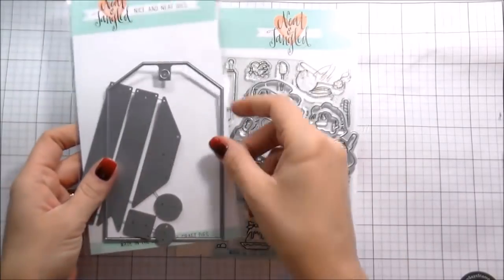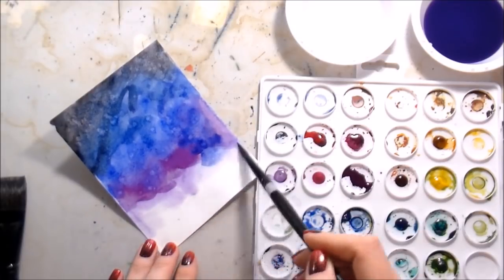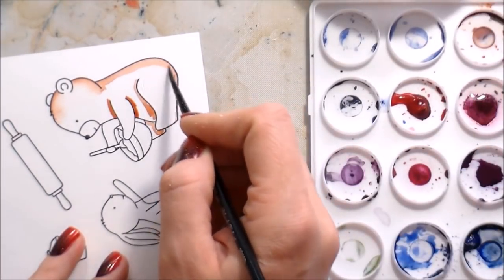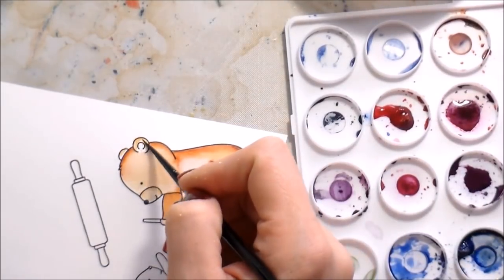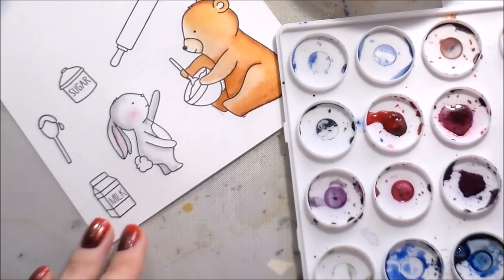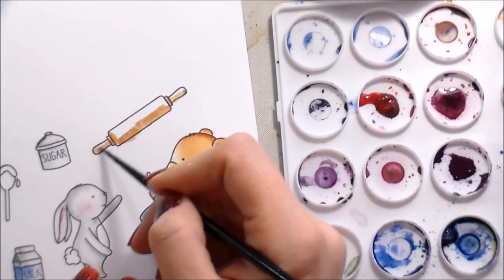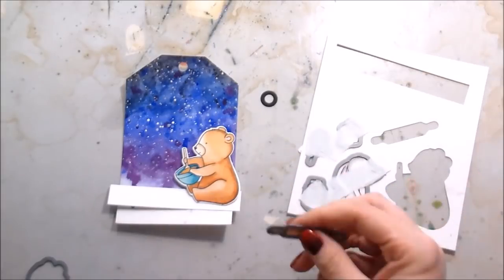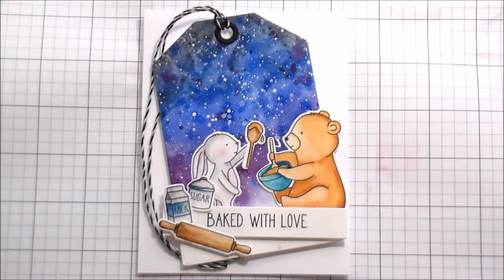Watercoloring on Bristol Paper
Today we're using Daniel Smith watercolors on Bristol paper to see how it works and I'm featuring Neat & Tangleds Holiday Bakers  and Classic Tag 2 die.